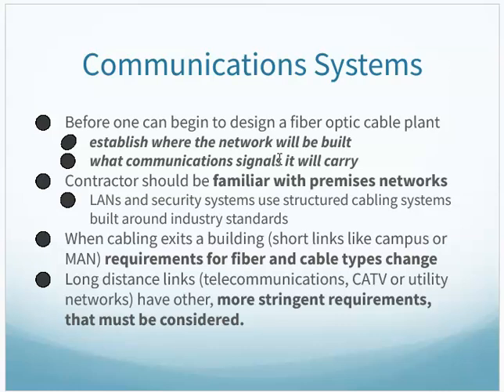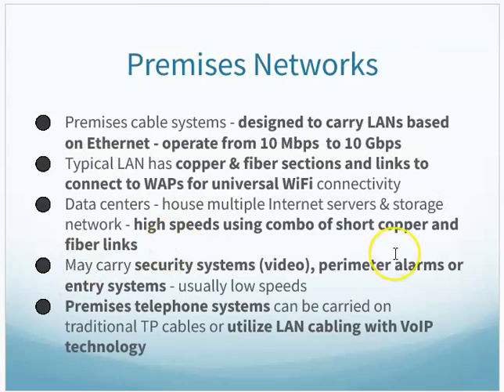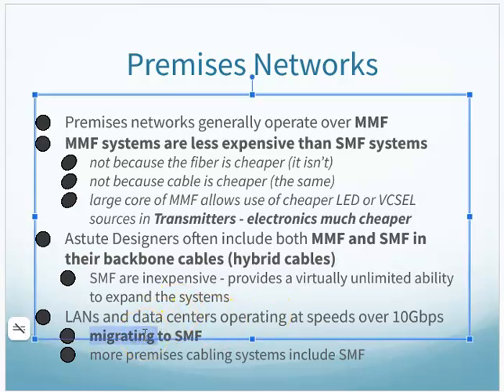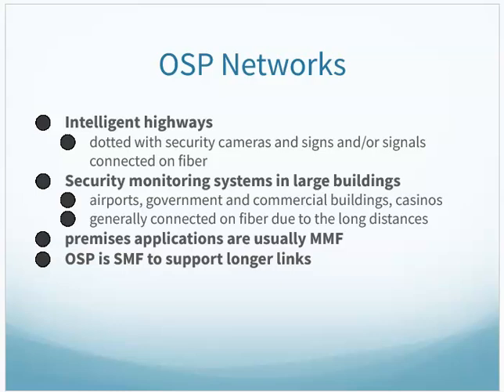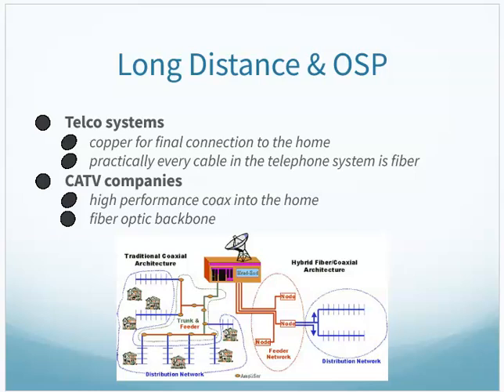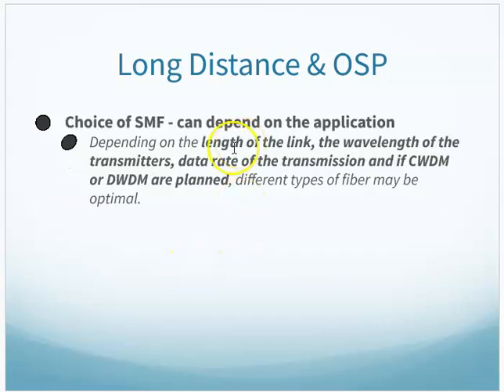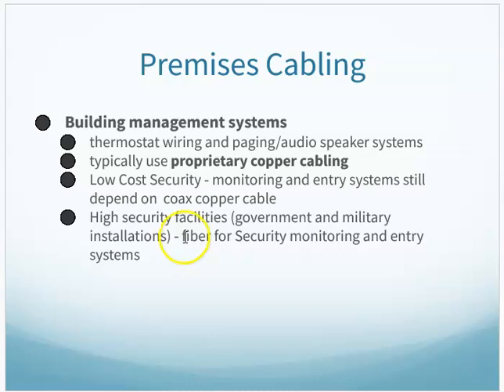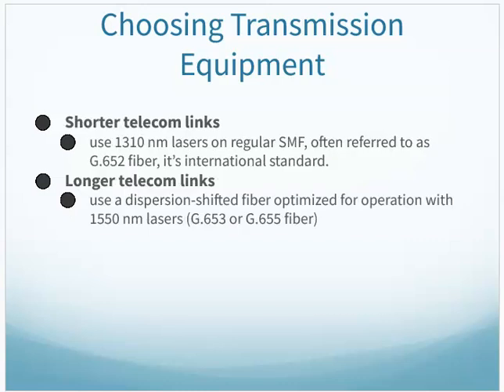CNT140 FOA FO Chap9 Design 1